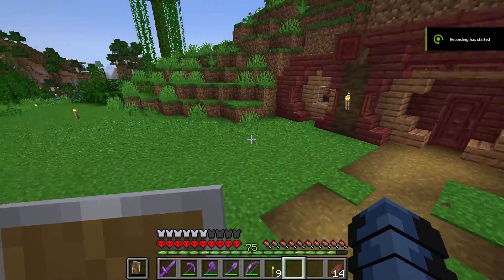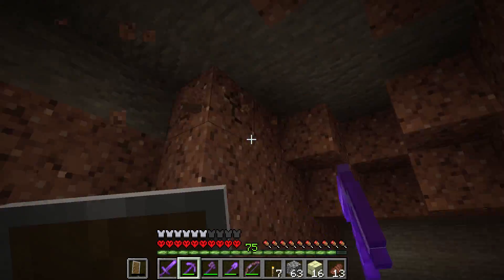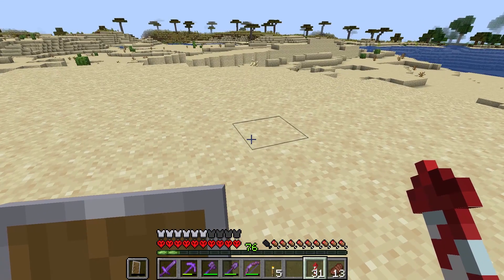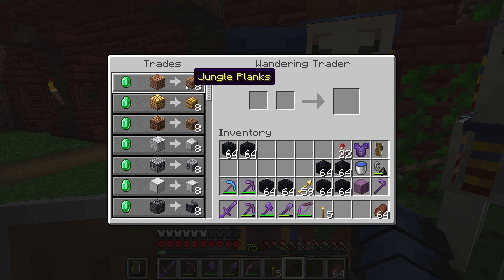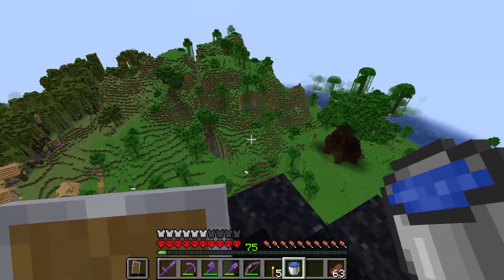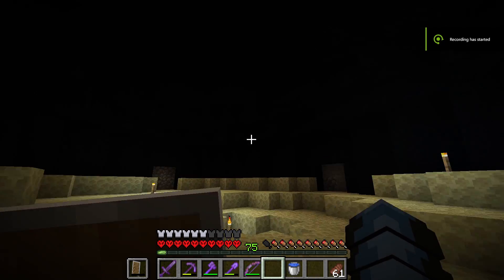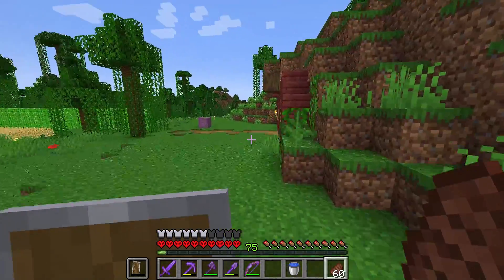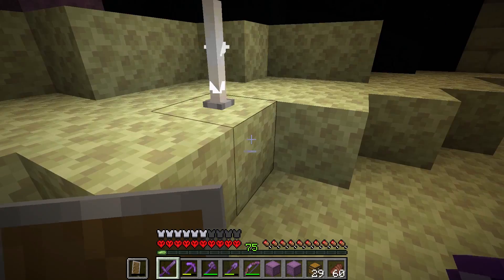I DIED in Minecraft Hardcore?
Hi guys and welcome back to the 15th episode in the Minecraft Hardcore Survival series, and in this episode, something extremely bizarre happens, be sure to watch the video to find out and let me know your thoughts on it in the comments section down below.

What should I do with these duplicated items?